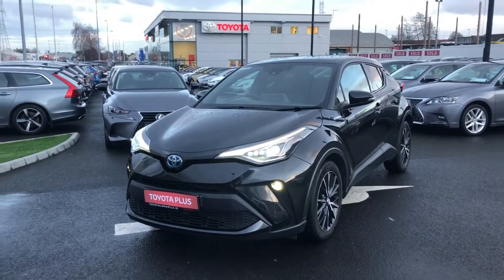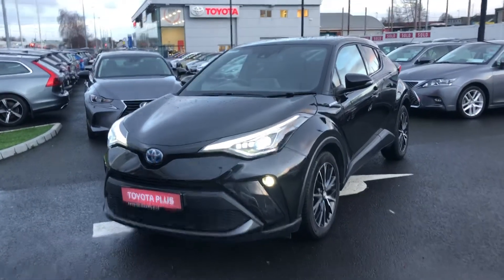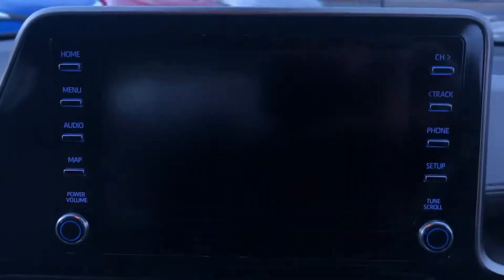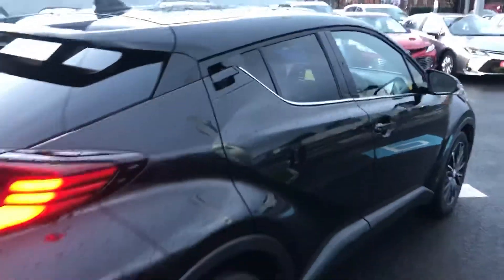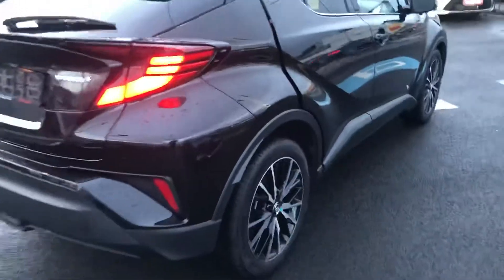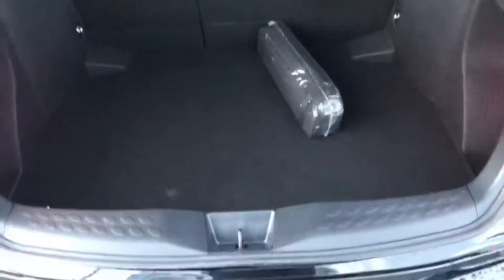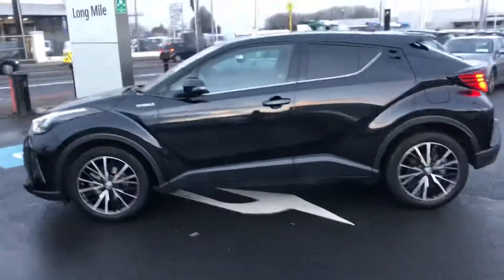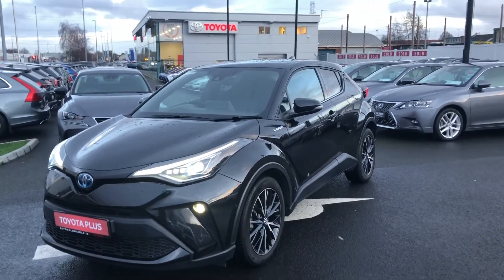2020 Toyota CHR Hybrid Sol